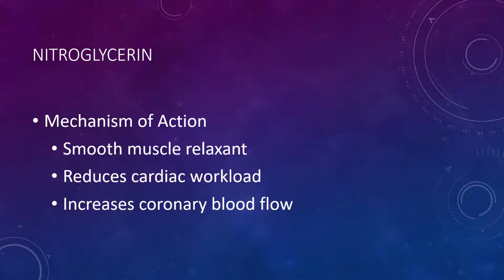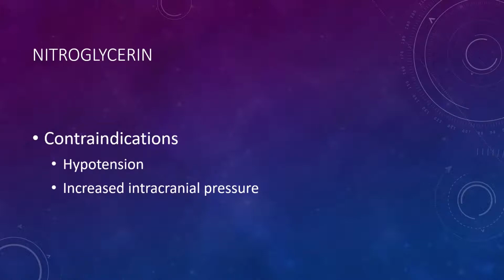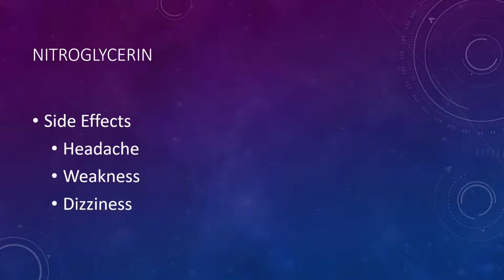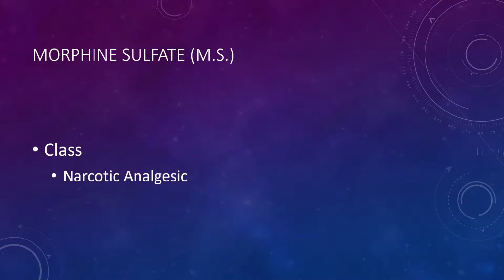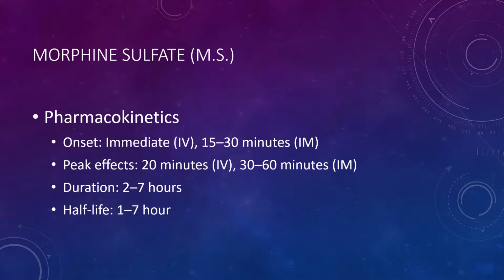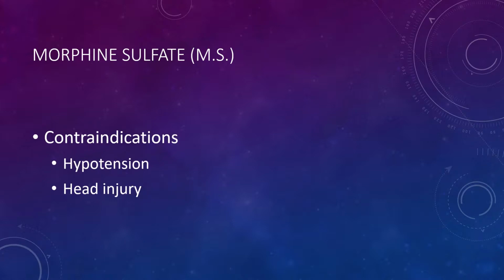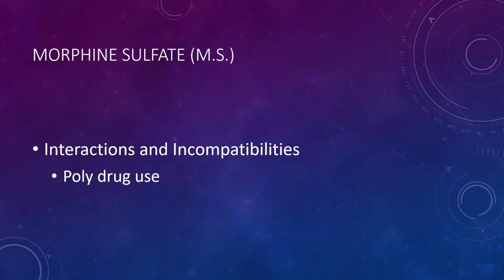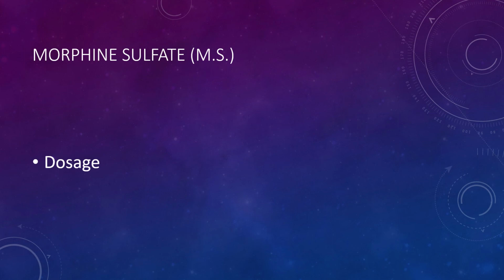EMC 310 Module 4 Part 2